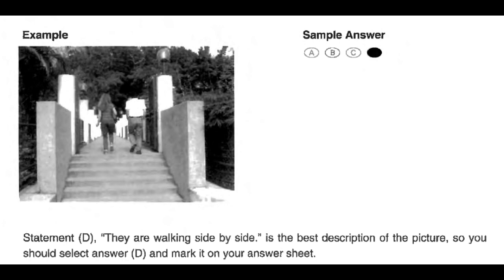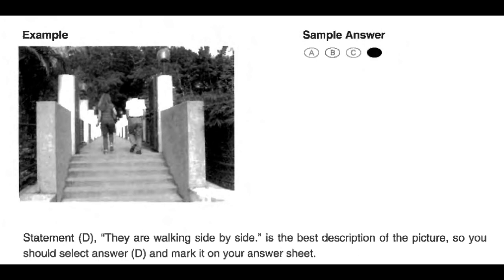17. TOEIC Practice - Economy Toeic LC Audio Vol 3 - Actual Test 05 - Part 01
17. TOEIC Practice - Economy Toeic LC Audio Vol 3 - Actual Test 05 - Part 01